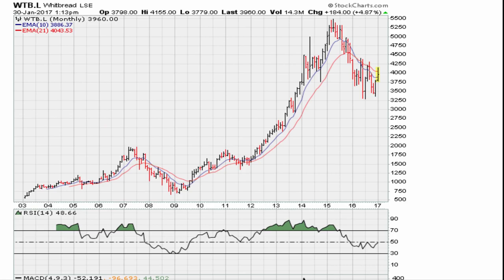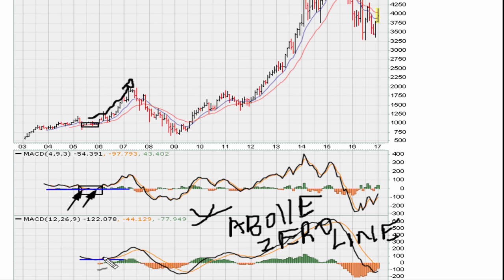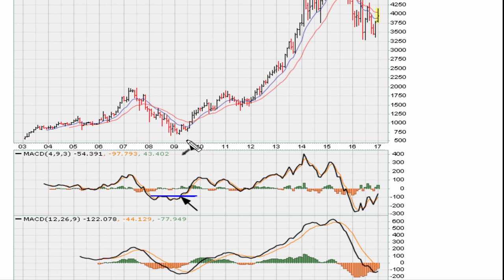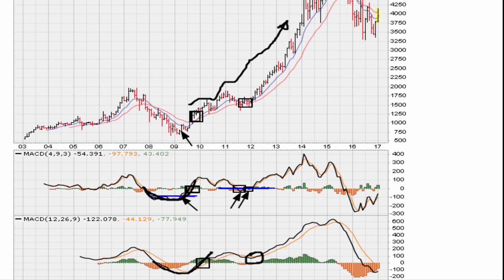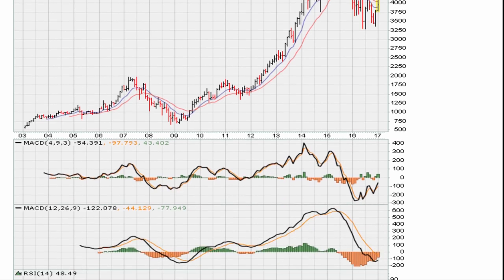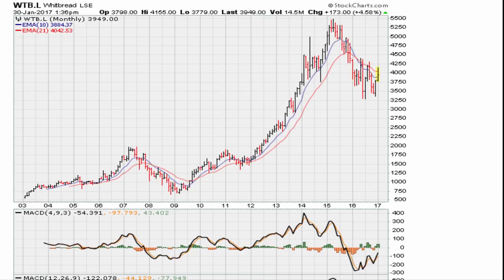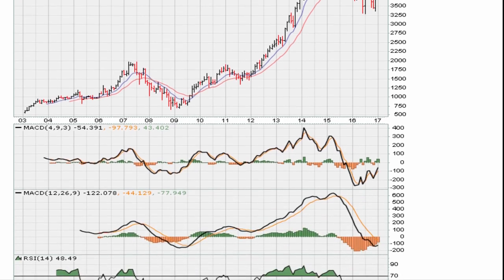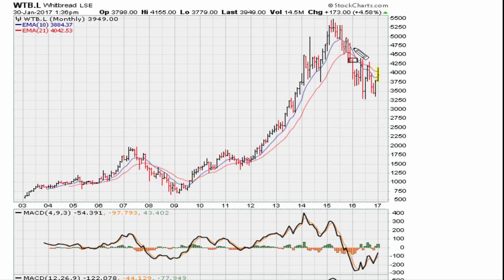Daily 2 Minute Chart Study #376 A Unique Way of Using The MACD Pt 1 2 720p